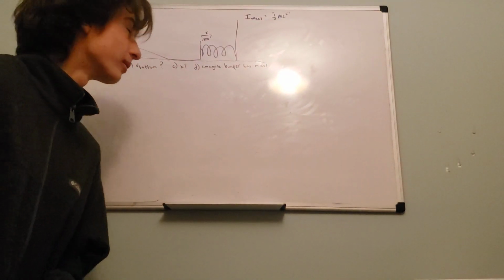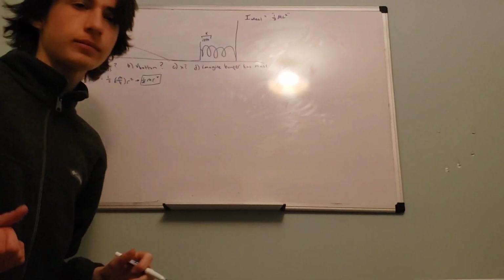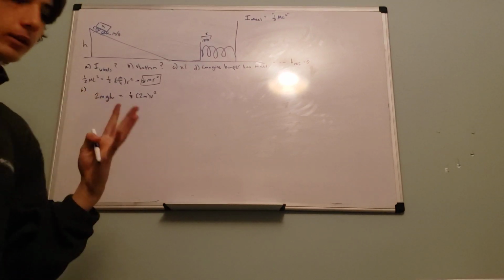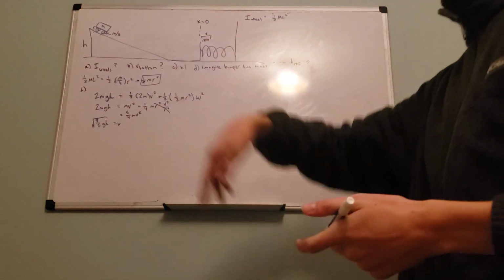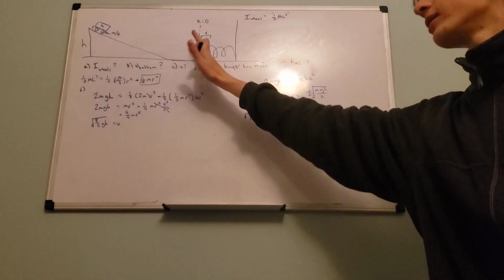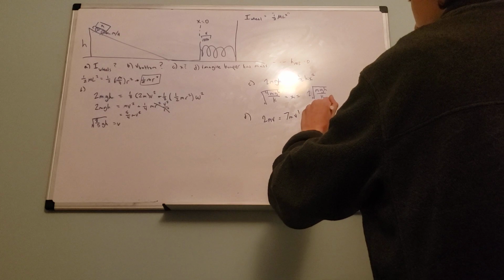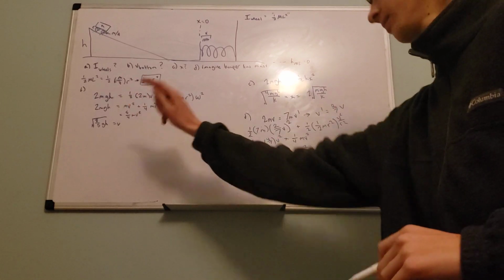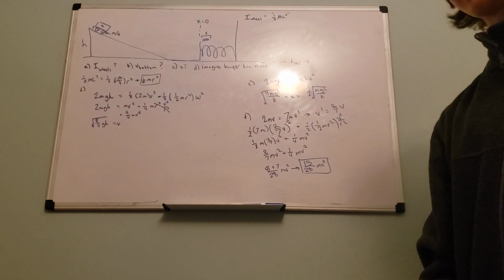Practice FRQ - Cart with Wheels + Spring